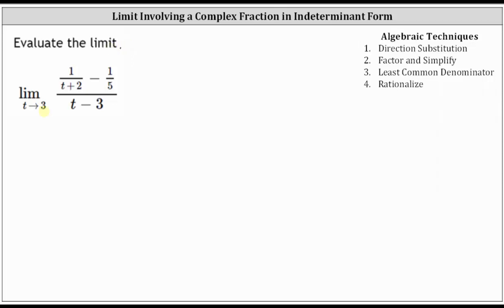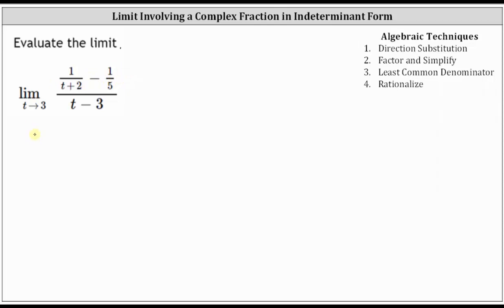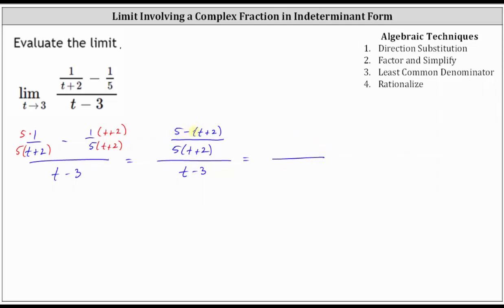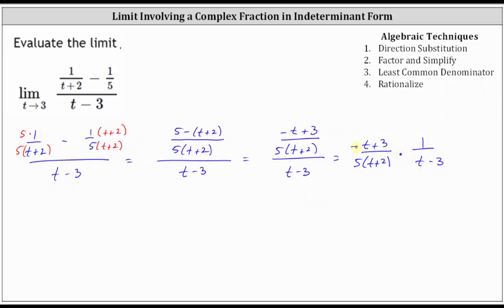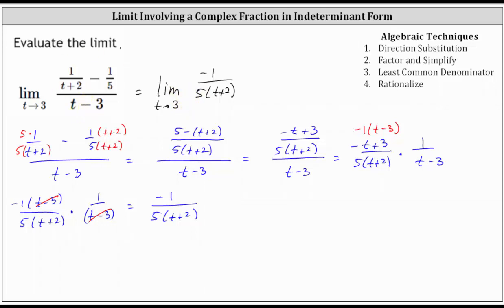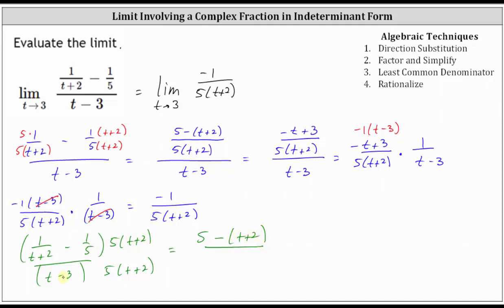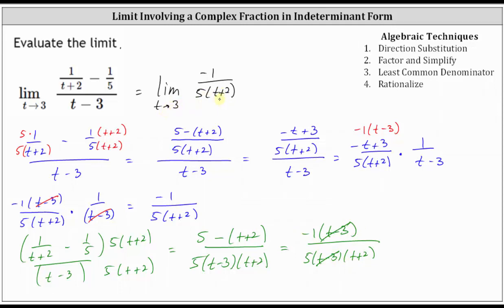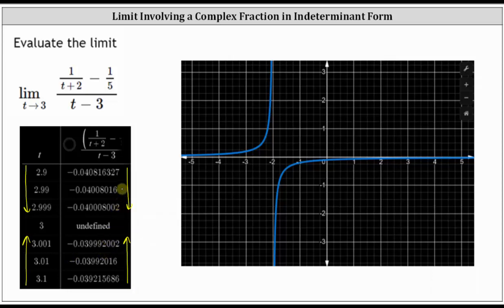Determine a Limit Involving a Complex Fraction: LCD (2) - Indeterminant Form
This video explains how to determine the limit of a function in the form of a complex fraction using the least common denominator.